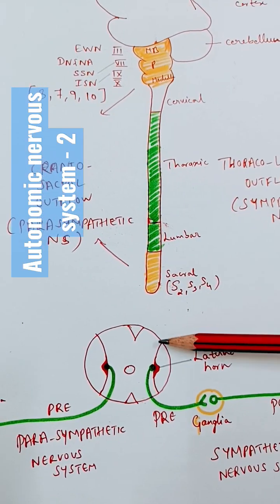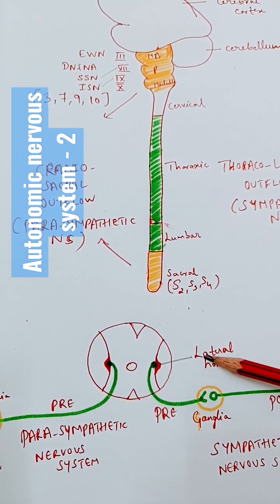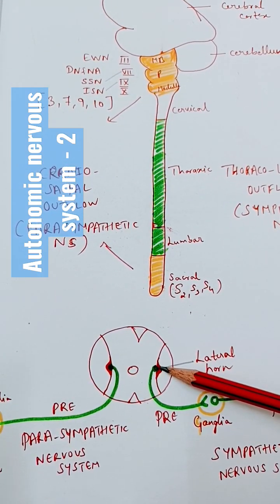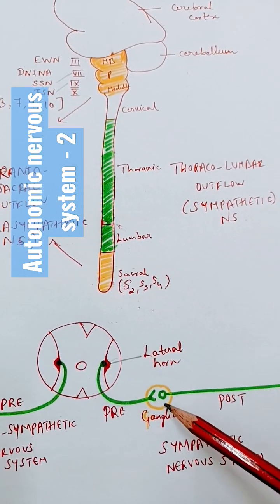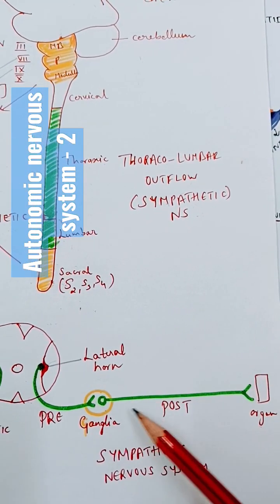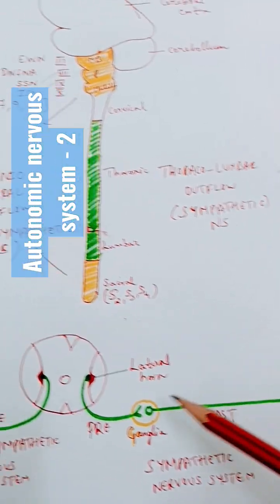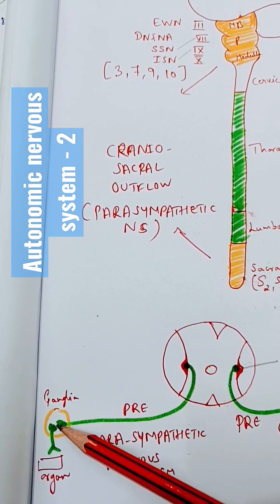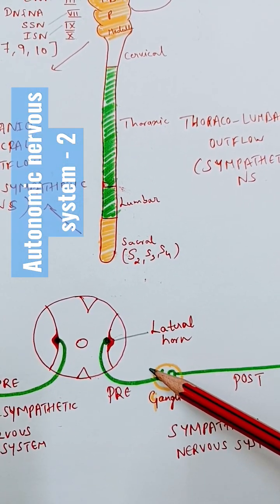Autonomic nervous system | Spinal cord | Physiology | MBBS